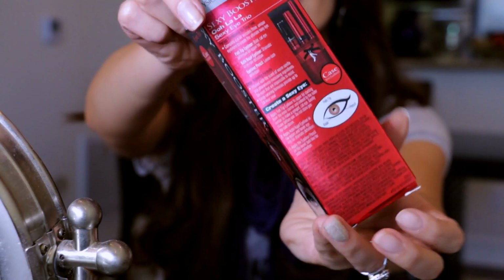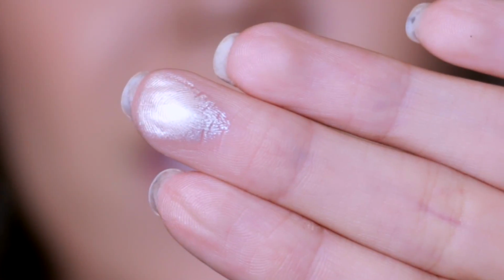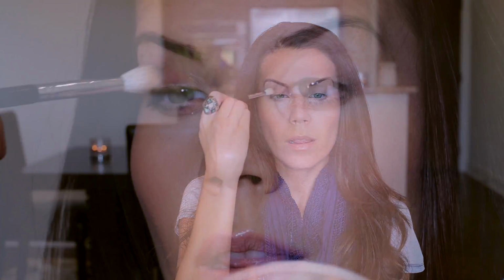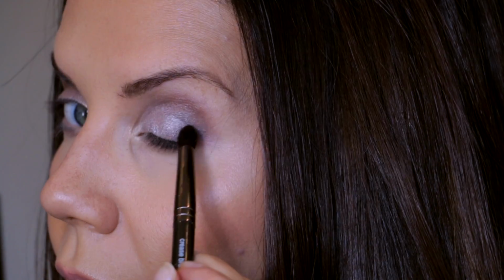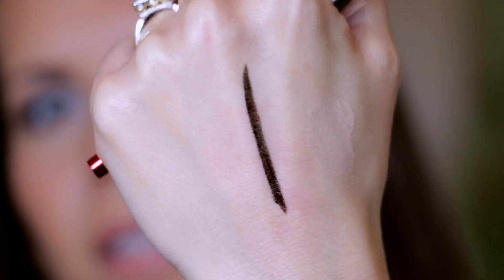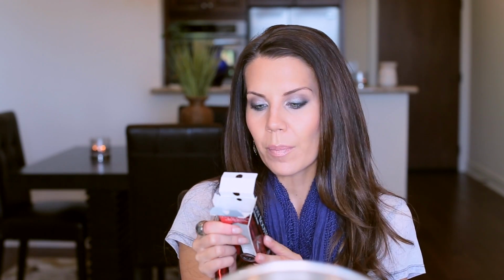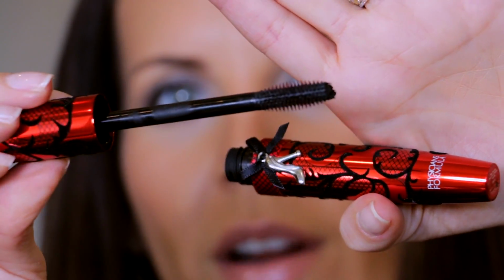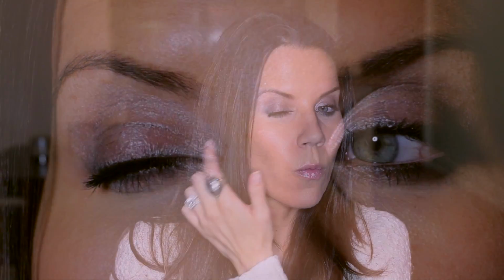PHYSICIANS FORMULA | First Impressions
Hey Guys - This is my "first" First Impressions Video - I was excited to get my hands on the new Sexy Booster line from Physicians Formula and put it to the test on the spot.  PS this video contains a mini-smoky eye tutorial, lol ... I also share what my makeup looks like 10 hours later.  Thumbs-up if you'd like to see more first impressions.

xo's ~ Tati

~ PRODUCTS MENTIONED ~

1905 N. Wilcox Ave.